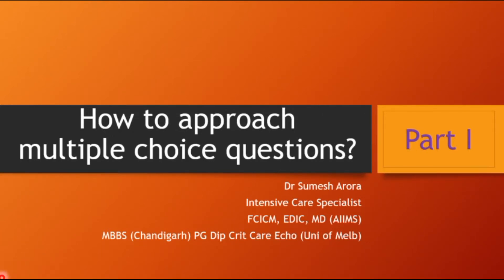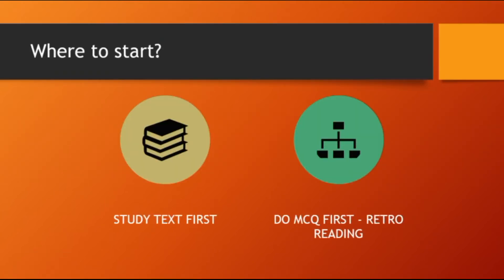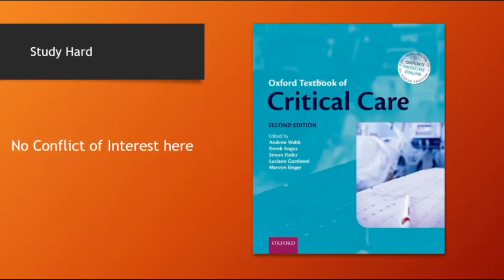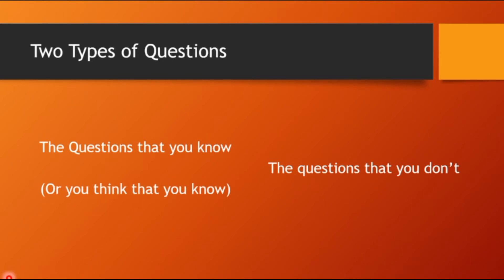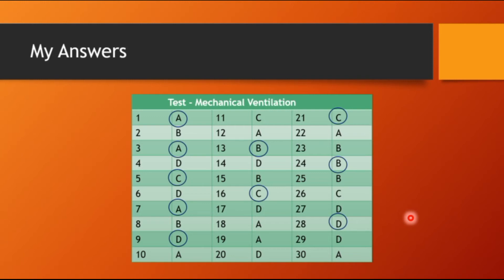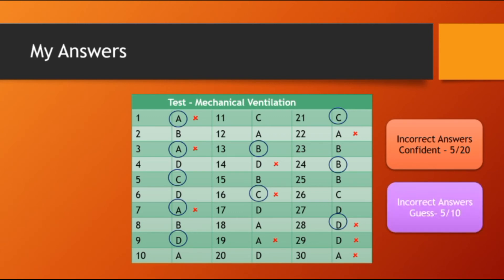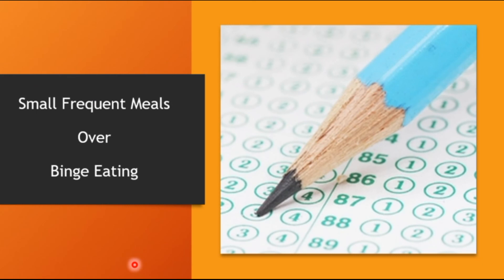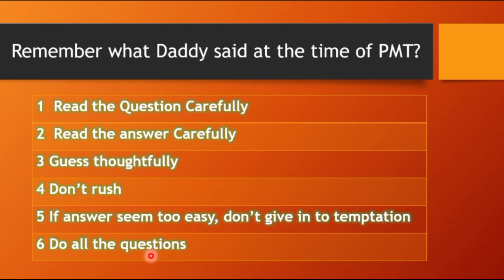How to approach MCQ in Medicine Part I - From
Go The Extra Mile provides MCQ in Critical Care Medicine for exams like European DIploma in Intensive Care (EDIC) Part I, FFICM (UK), DNB (India) and for CME in Critical Care Nursing